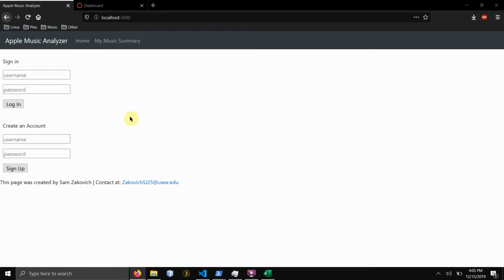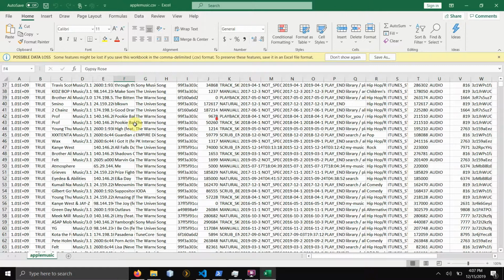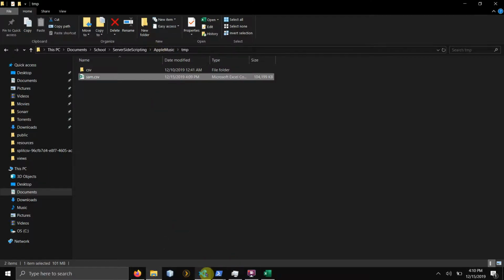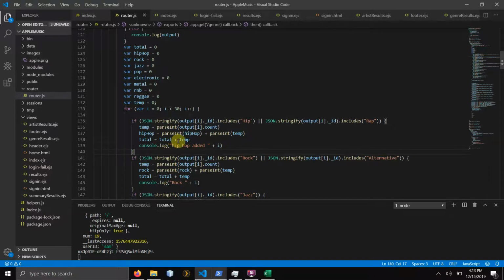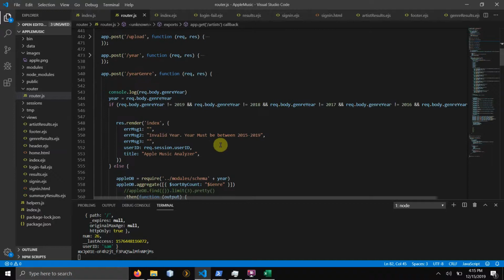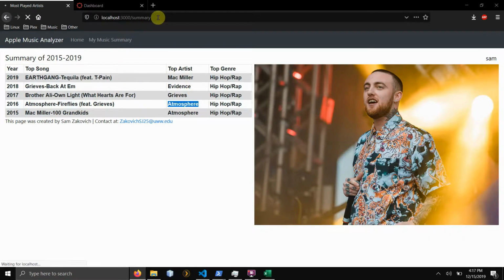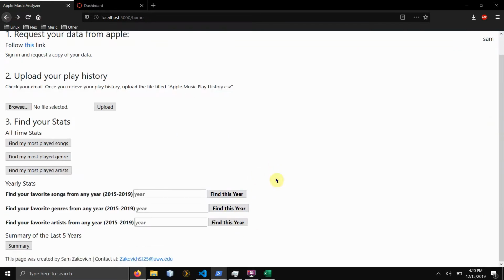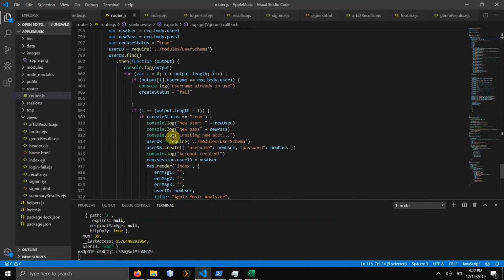UWW COMPSCI 382 Server Side Apply Music Statistics